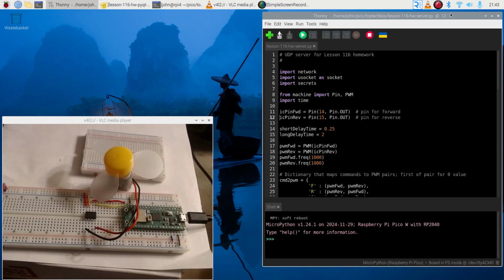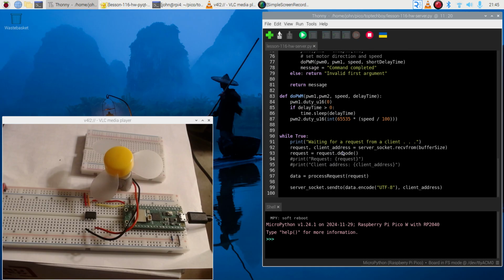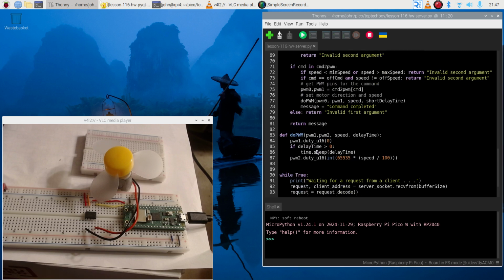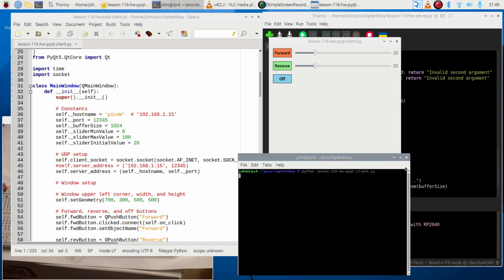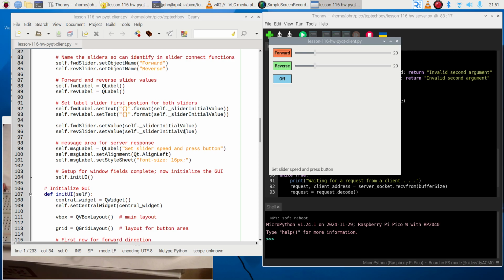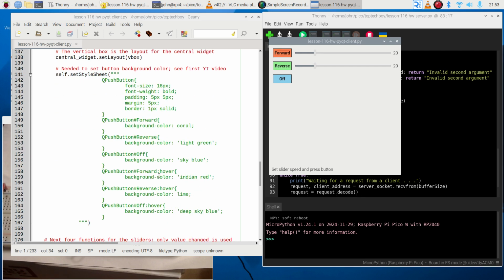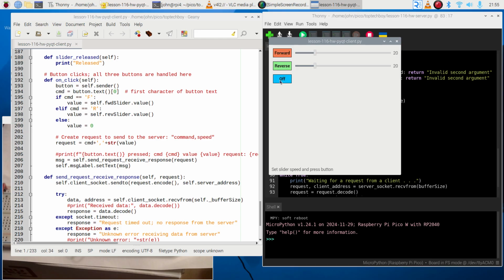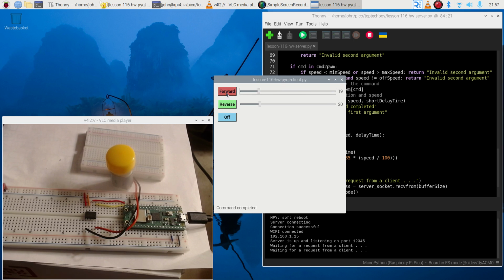picow lesson 116 hw dc motor pyqt5 client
Homework solution for Paul McWorrter picoW class Lesson 116: PyQt client and a server controlling a DC motor. Lesson at